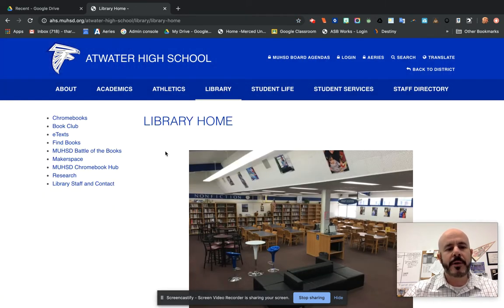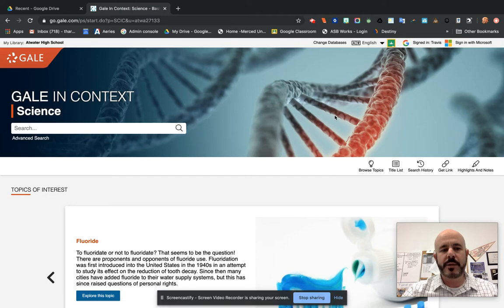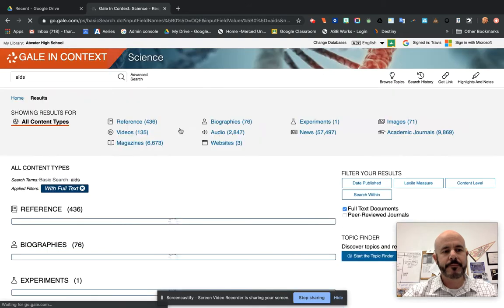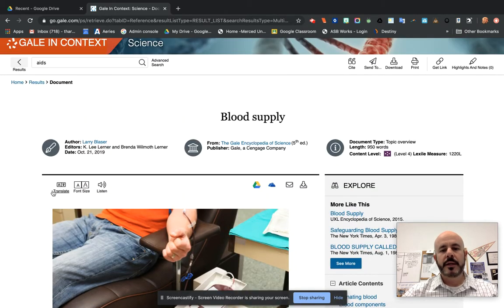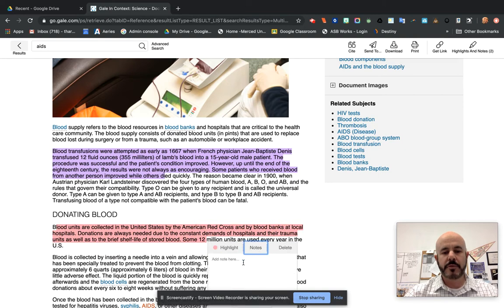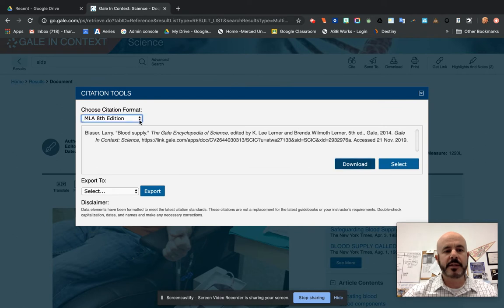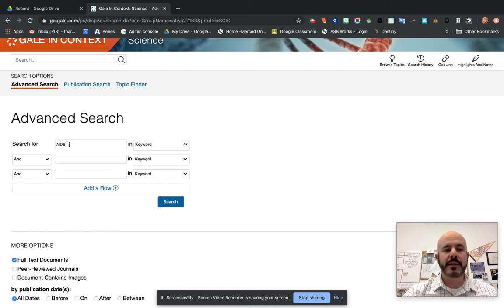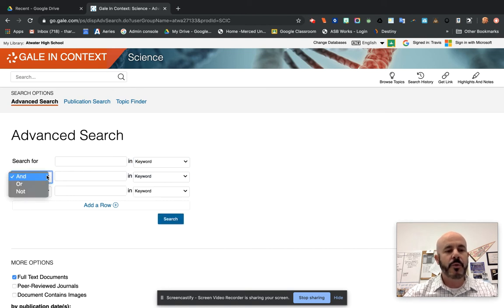Using Library Databases: GALE